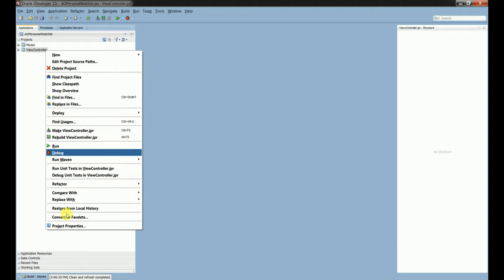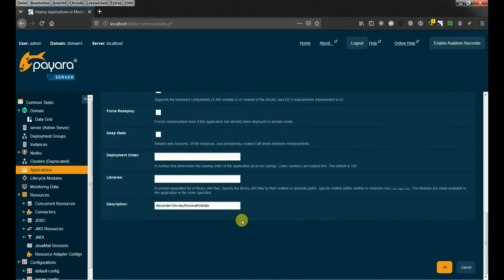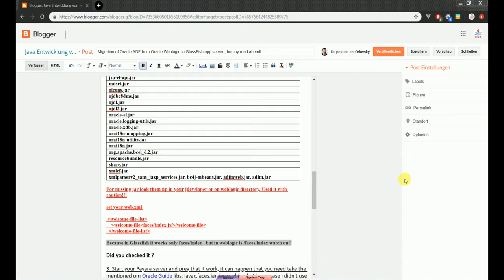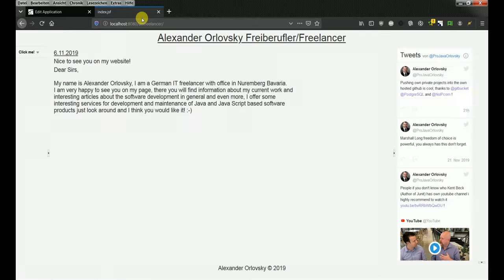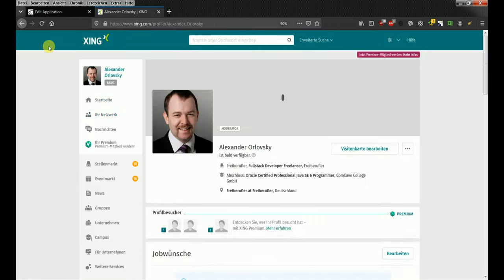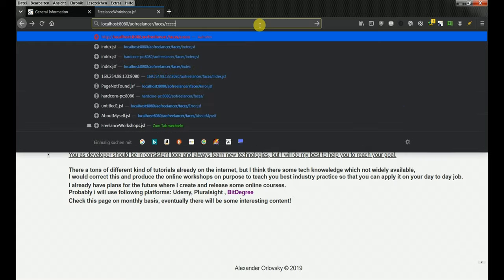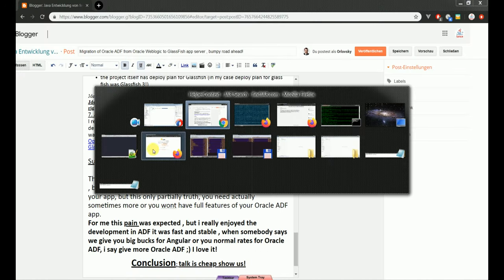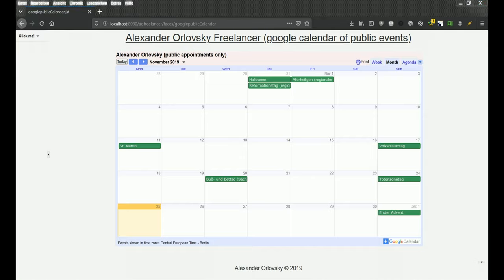Running Oracle ADF on Payara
Watch better quality!

If you want to see very quality content pleased do donations, thanks!
BTC: bc1qzfjtuxc6e68kzfaexr995xtu5xjtyzmtuukvz6
ETH: 0x89895850C2346EBE3a0d693be8c7d9a52A58f15E
Stellar: GCK4O37GEXYR3K6GU5NARW3CD5PRYDYE2WHWITVRJOKYPNIJJC6JM7ZK